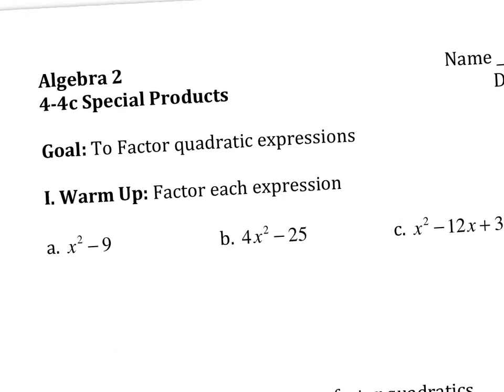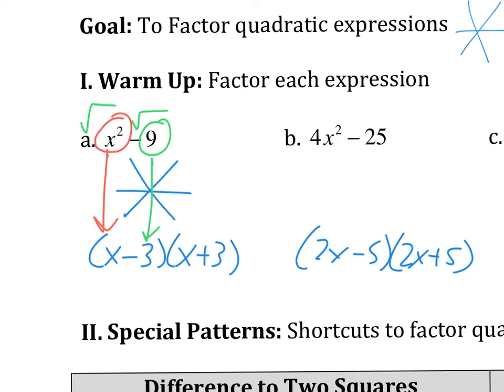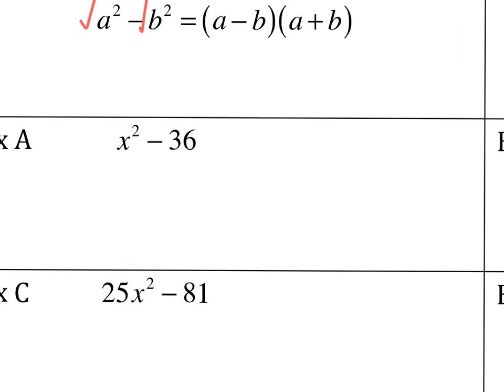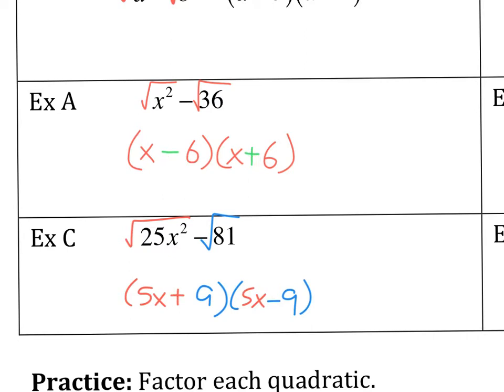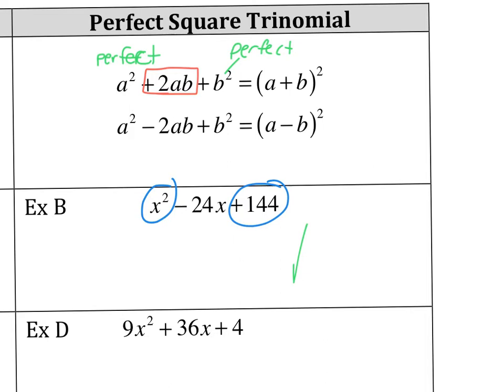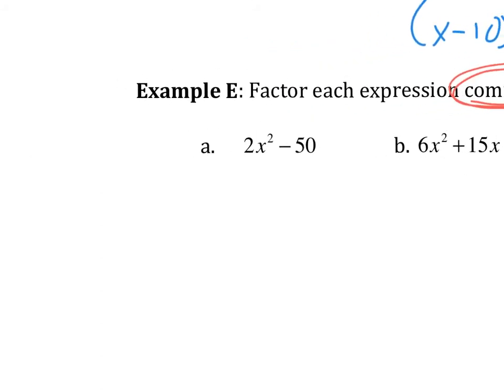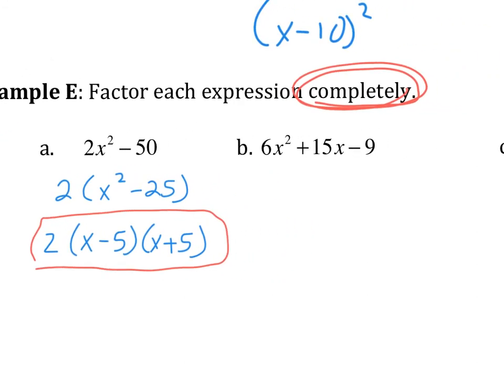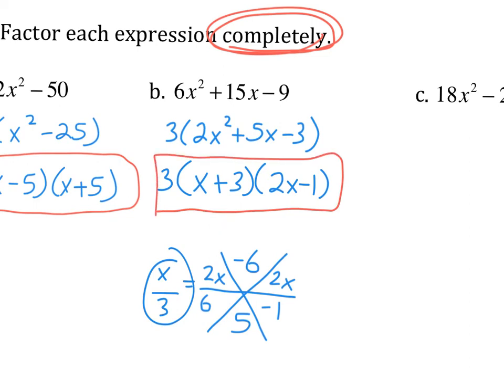Algebra 2, 4-4c Special Products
Difference of two squares... Perfect square trinomials... GFC... All in one lesson! Who could ask for more?